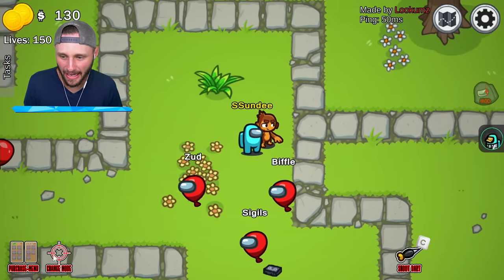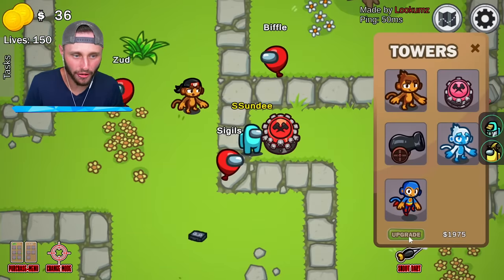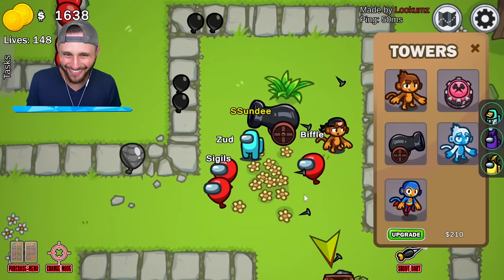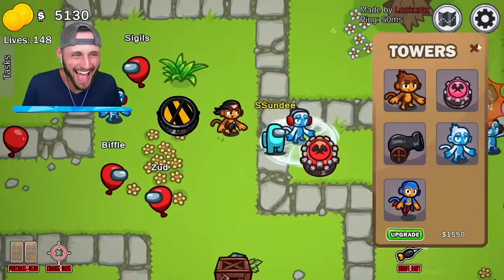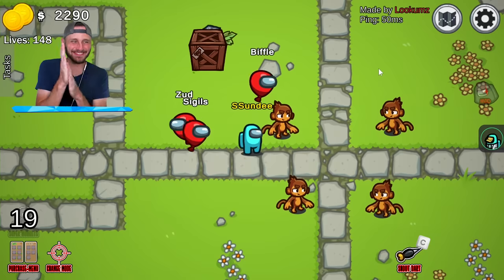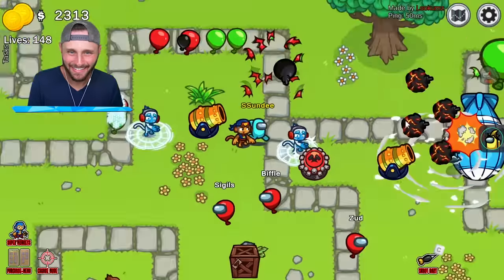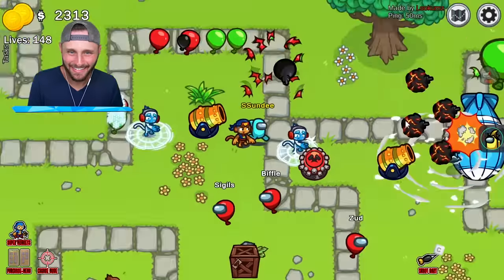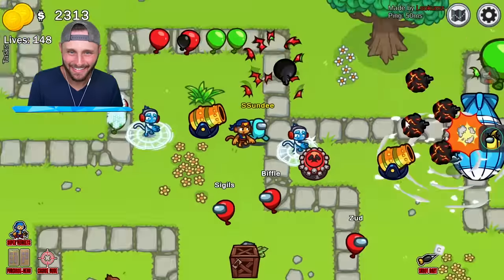Bloons Mod in Among Us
We add a new Bloons in Modded Among us!

Mod By @Lookumz